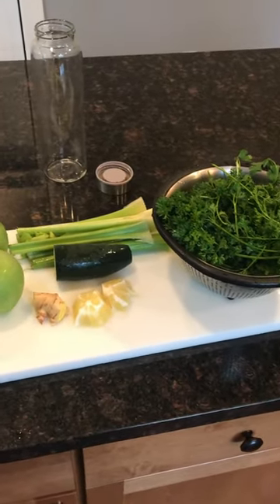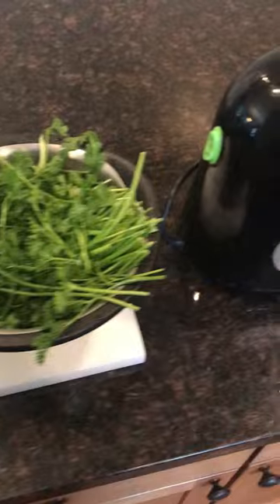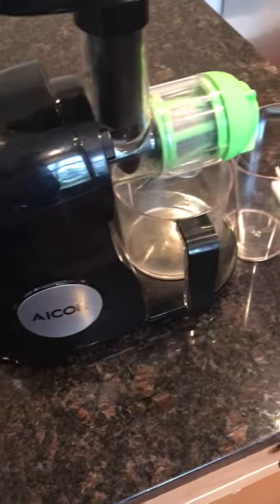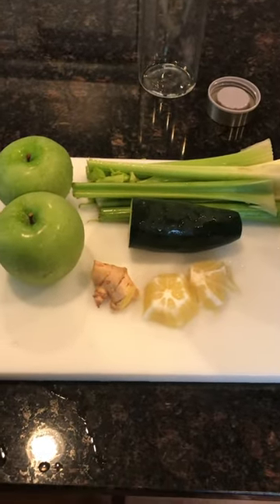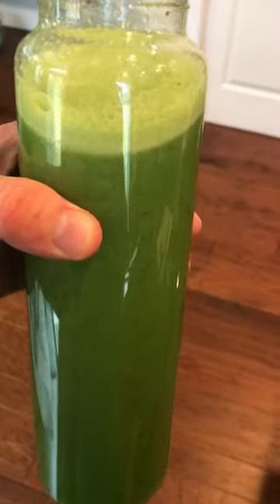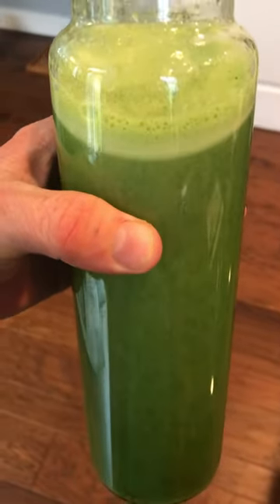The lemon ginger blast super healing detox green juice!